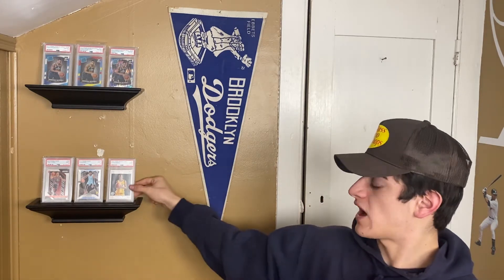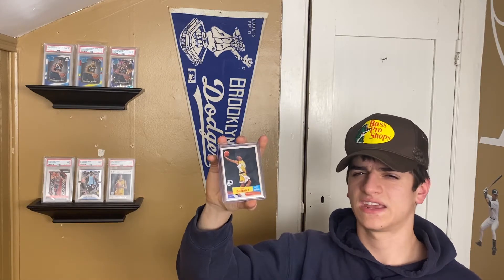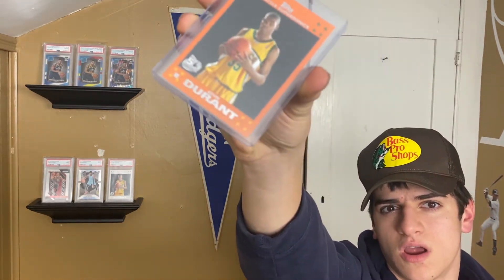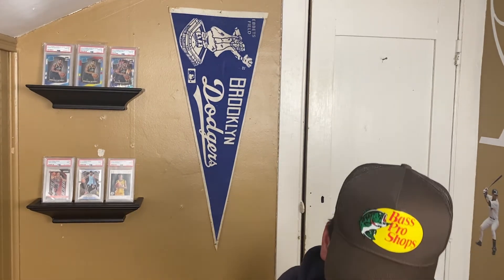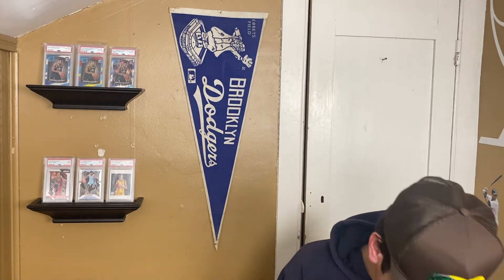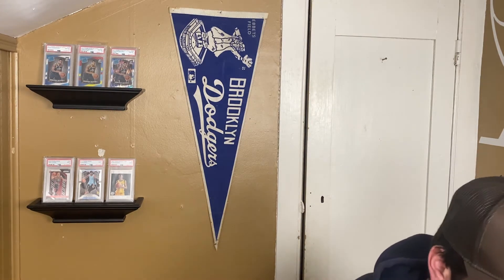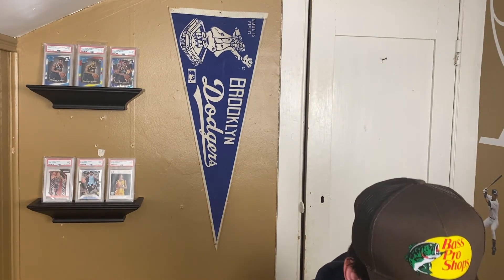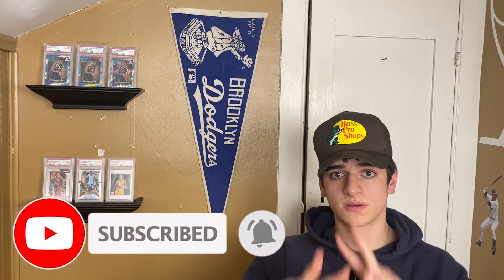Basketball Cards I'm Buying Right Now! | Kevin Durant Mail Day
In today's video we go through some cards that I have picked up in the last few weeks. Today's video features mostly Kevin Durant cards with an extra HOT card thrown in!